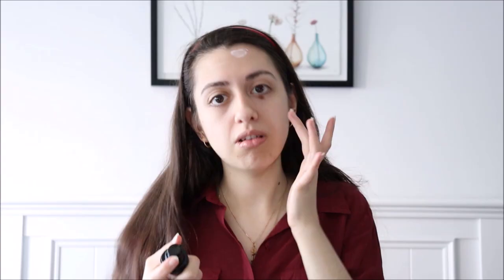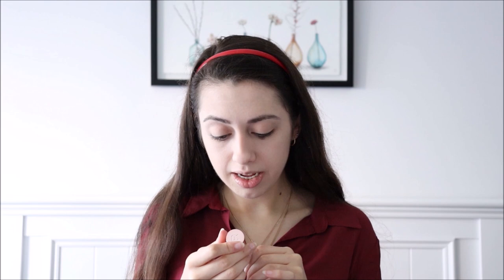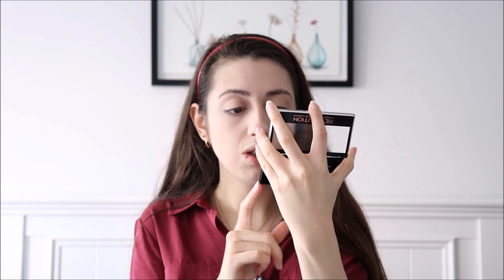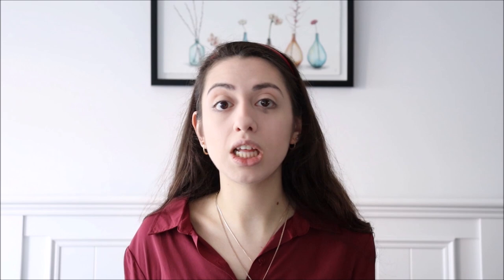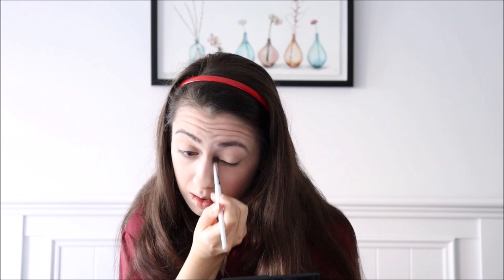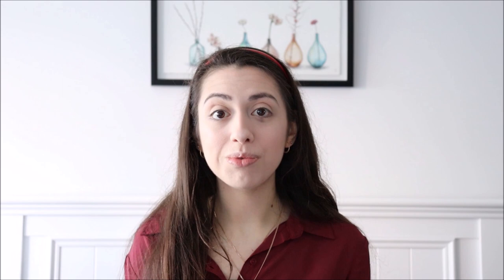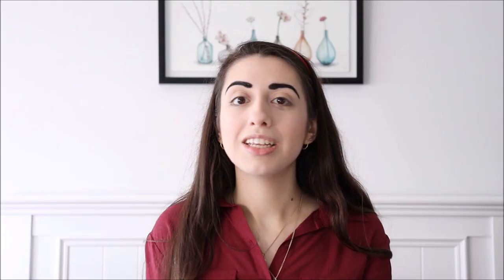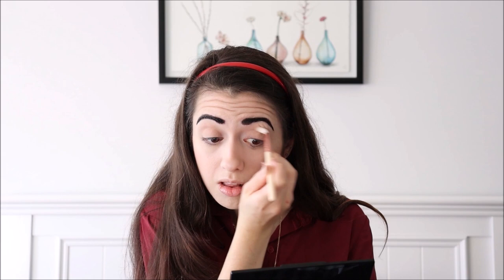Tinting My Eyebrows and Trying Makeup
I'm trying makeup products and tinting my eyebrows!

Products I Used:
Revolution Hydration Boost Lightweight Hydrating Gel Cream
REVLON PHOTOREADY Perfecting Primer
Revolution Conceal & Define foundation
Revolution Conceal & Define INFINITE Concealer
Maybelline Fit Me Matte+Poreless Pressed Powder
Revolution Ultra Contouring Kit - Lightening Contour 02
Nutrimetics Blush
Revolution Platinum Ingot Highlighter
Maybelline Tattoo Brow Gel Tint
Revolution Beyond Flawless Ultra Eyeshadows Palette
Revolution Liquid Highlighter - Liquid Rose Gold
Maybelline Tattoo Studio Liquid Eyeliner
Maybelline The Falsies Volum' Express Mascara
Maybelline Baby Lips Lychee Addict Lip Balm
Rimmel Stay Matte Liquid Lip Colour - Troublemaker